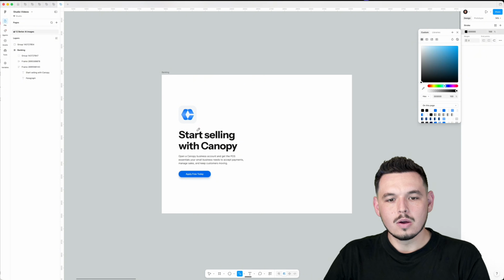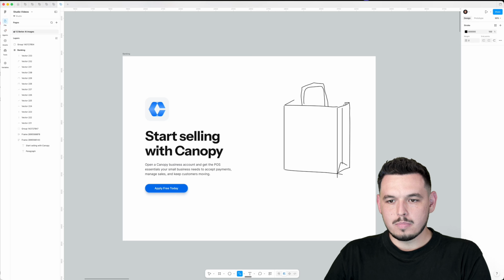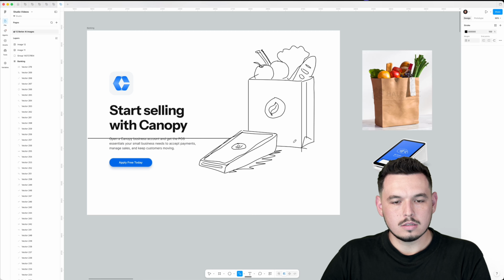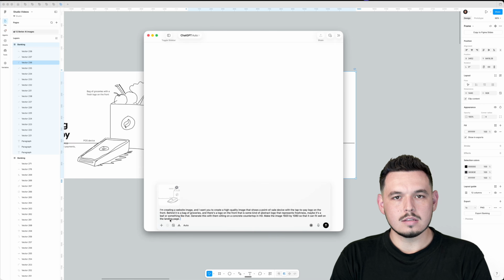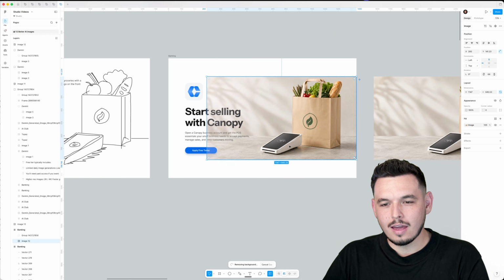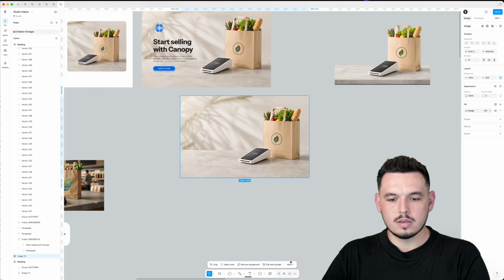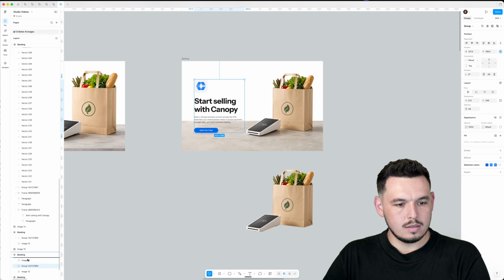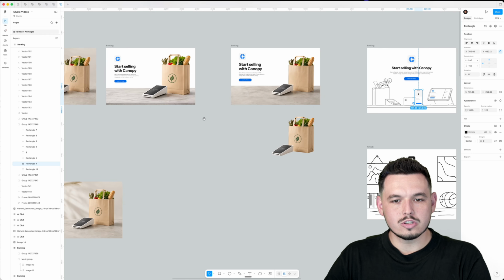How to Make Better AI Images for Your Website (ChatGPT + Figma)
Most people prompt an AI image tool blind and take whatever comes out. In this video I show you the workflow I use to get genuinely good AI images for websites, and it starts with about two minutes of work in Figma before I ever touch ChatGPT.

I rough out the concept with the Pen Tool first, because a simple sketch gives the model something real to follow and the results are night and day better than a cold prompt. Then I prompt ChatGPT using that sketch as a reference. I also run the same idea through Gemini so you can see the difference, and I'll show you why I keep coming back to ChatGPT for this.

Once I have the image, I clean it up, remove the background, and get it fitting the website properly so it actually looks designed instead of dropped in.